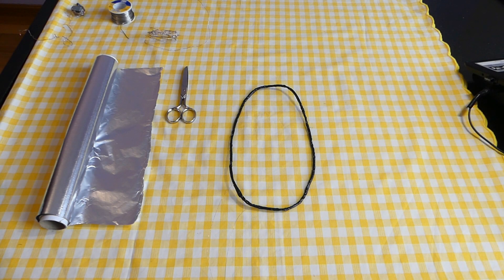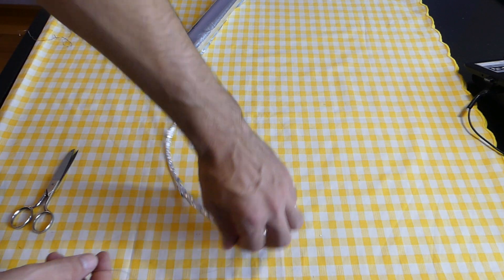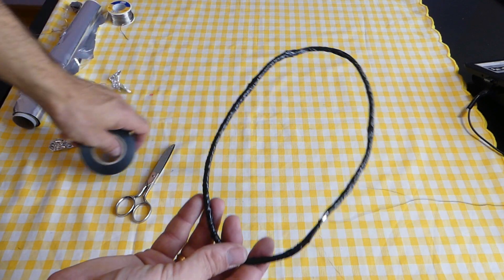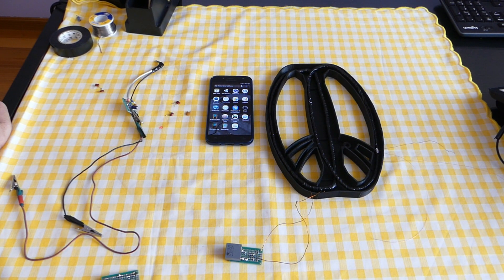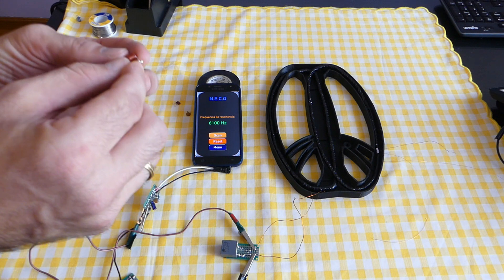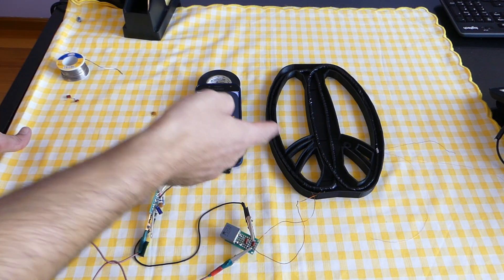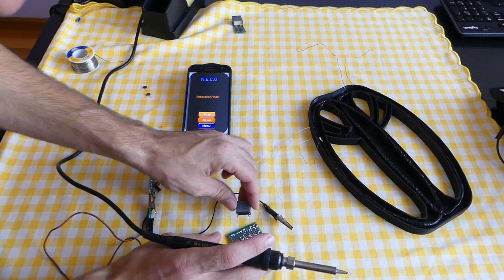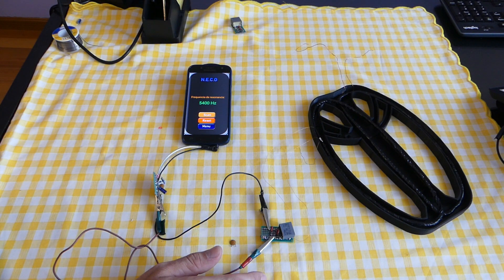3D printed "DD" coil for VLF MD / Part 2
3D printed "DD" coil for VLF MD.
In this video i will show you how to make the coil for MD Smart Hunter. 3D printed plastic mold to make "DD" coil.
I am going to show you step by step how to make the "DD" coil and in the next video we will finish this 4 version of the coil.
In this version we will use
aluminum foil to protect the coil from false detection!